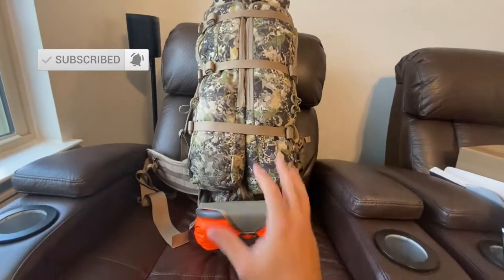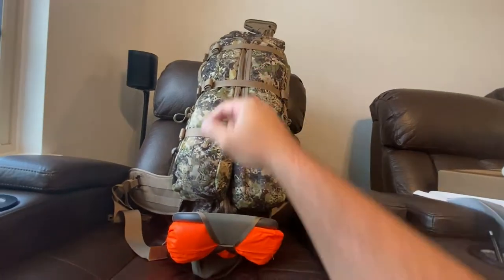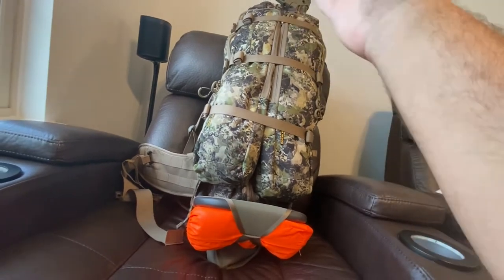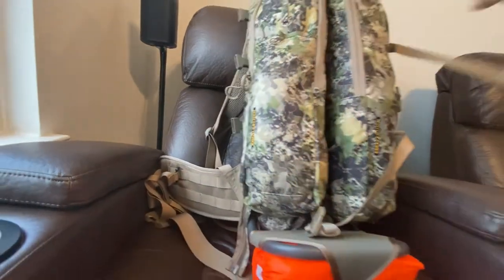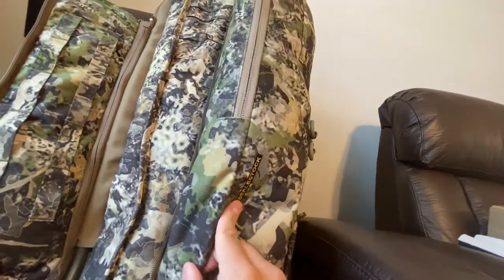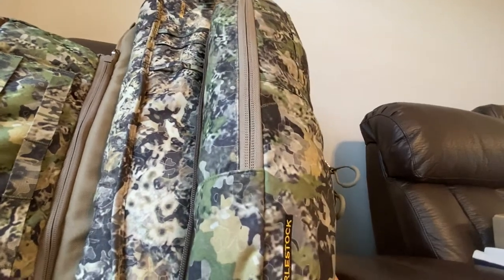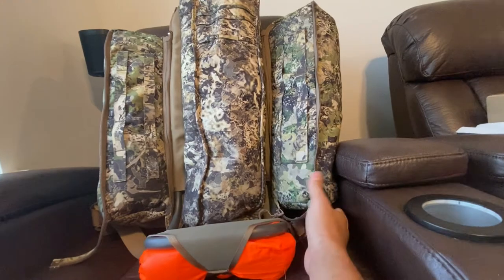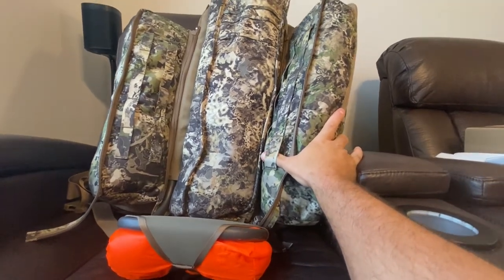Eberlestock SKYE vs MOUNTAIN pattern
Eberlestock Mainframe